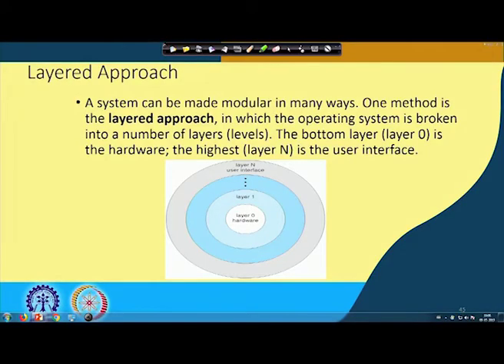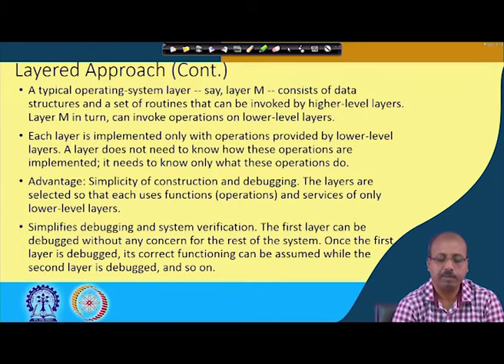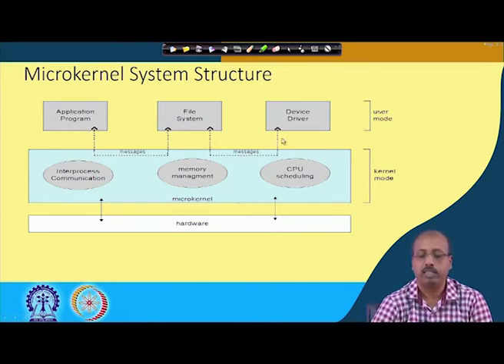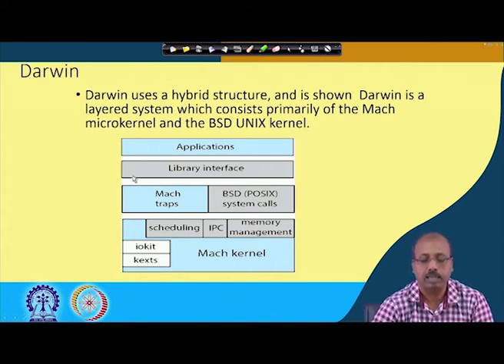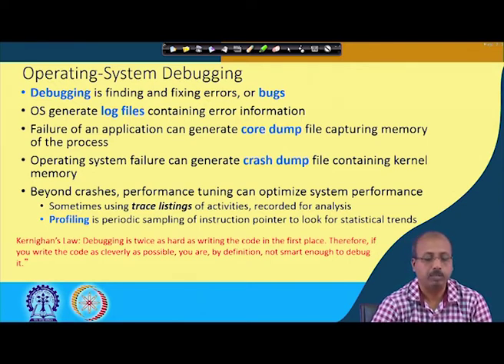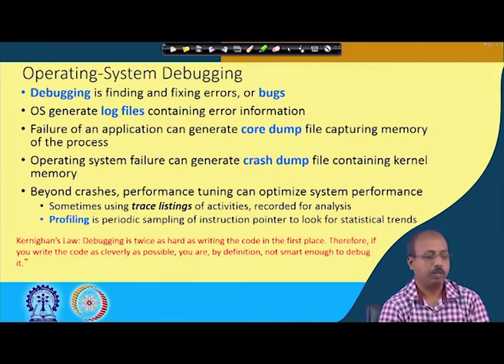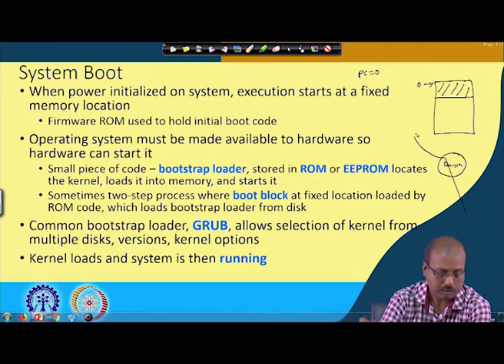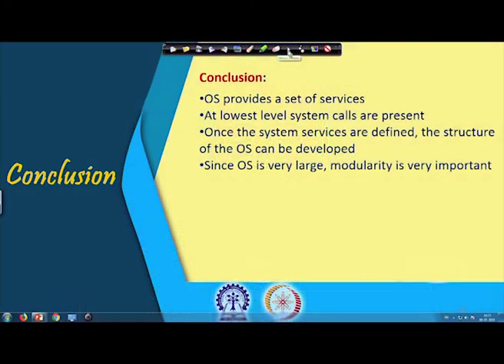Operating System Structures (Contd.)